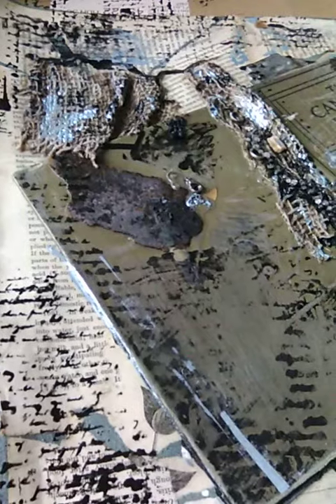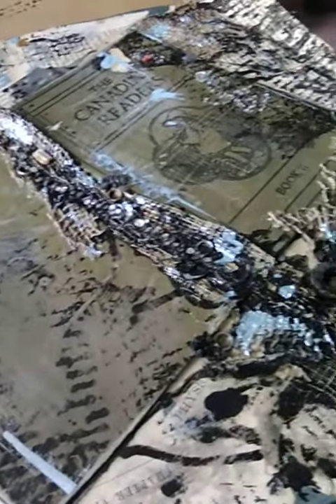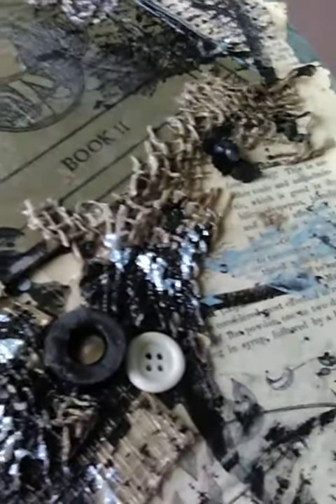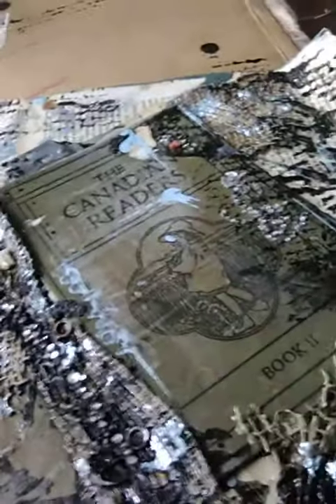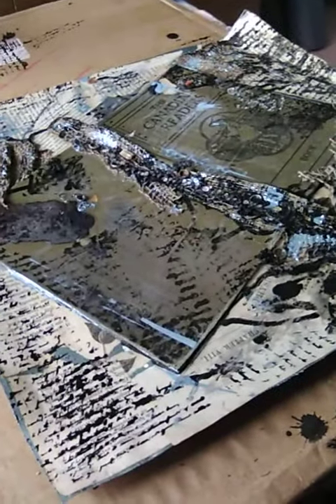What Is It!?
Arghhh!